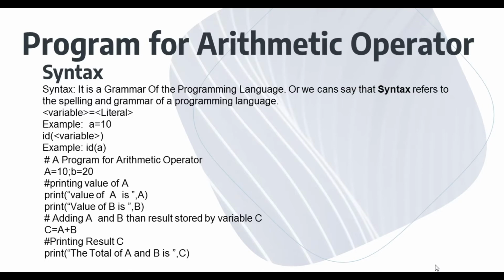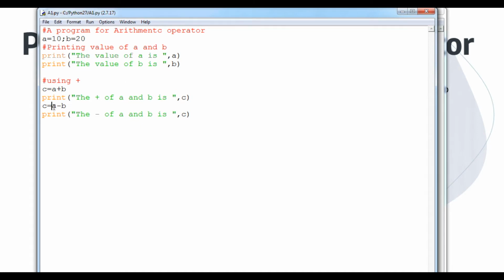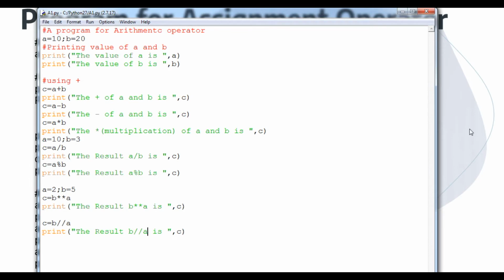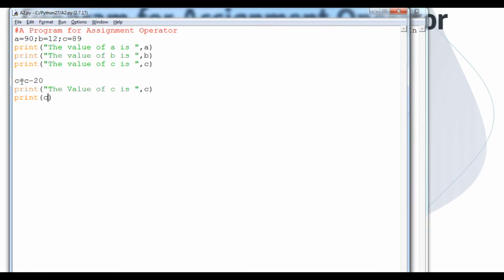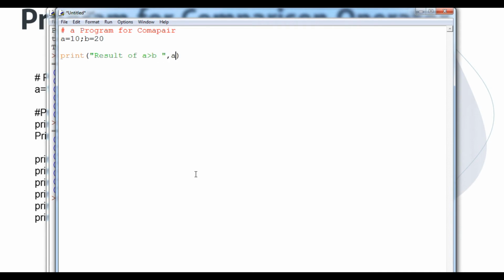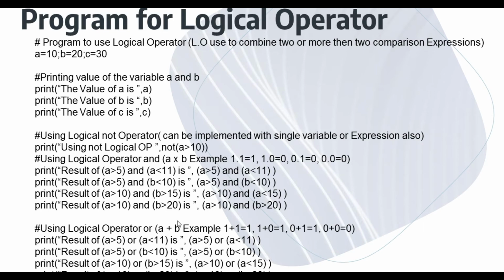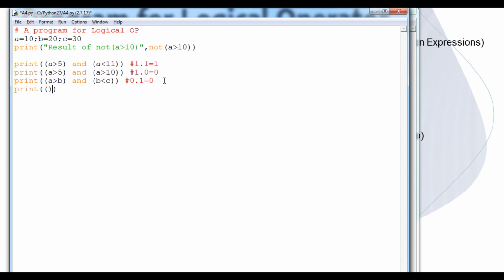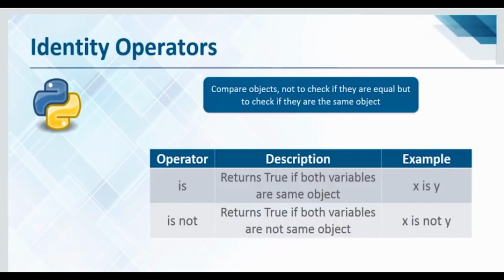Simple Program Using Operators